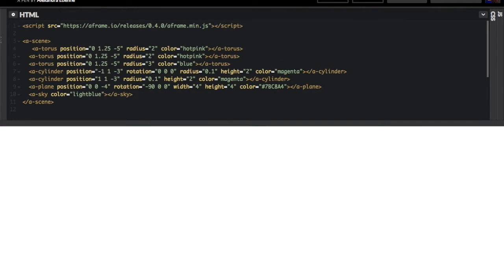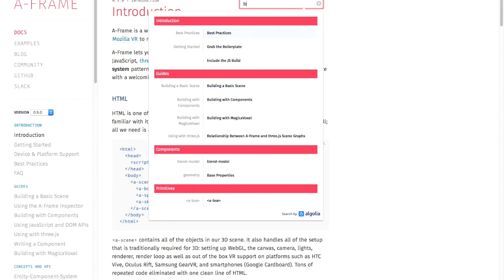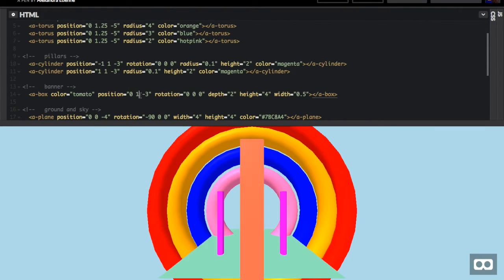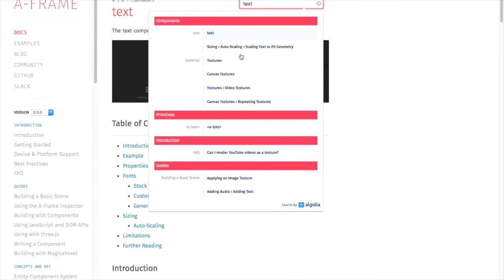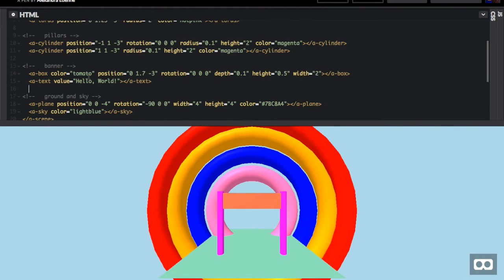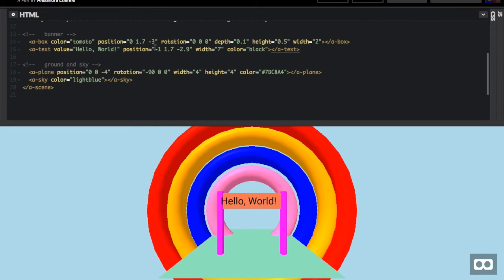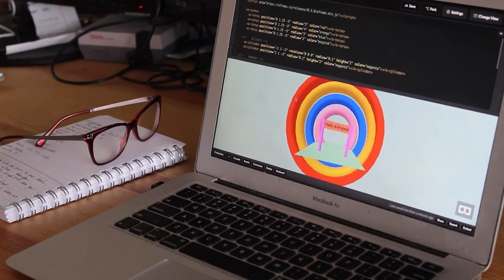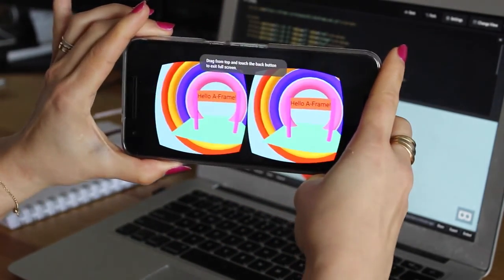A-Frame Tutorial: Creating a scene and adding text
My second video on using A-frame from Mozilla VR and making a demo on Codepen.io. This time I entered VR mode! Still very basic video for beginners like me 😉